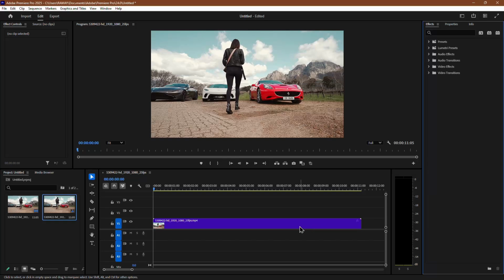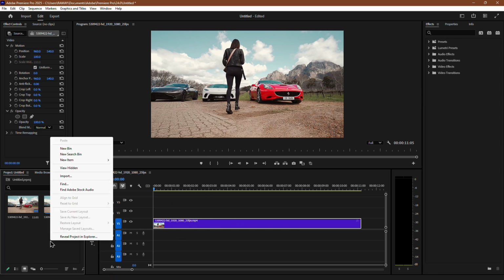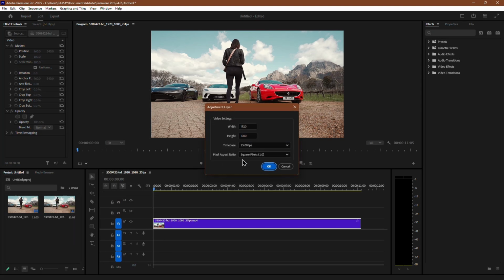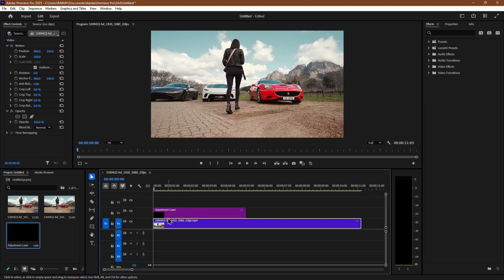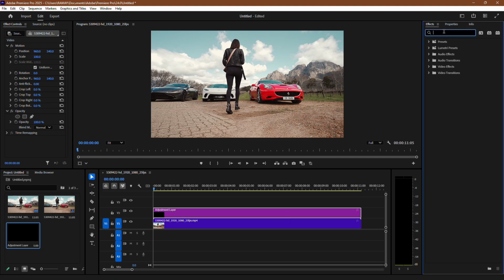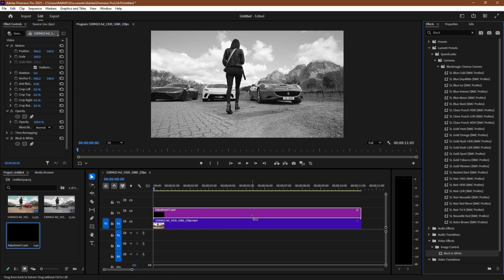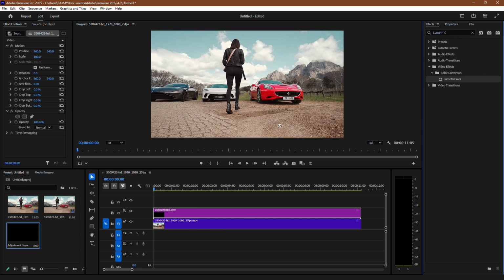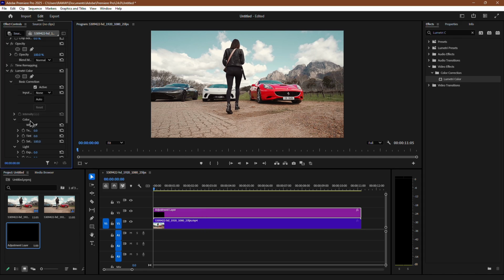Premiere Pro: How to Black and White (Full Tutorial)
In this short tutorial I show you, how to make a video black and white in Premiere Pro.